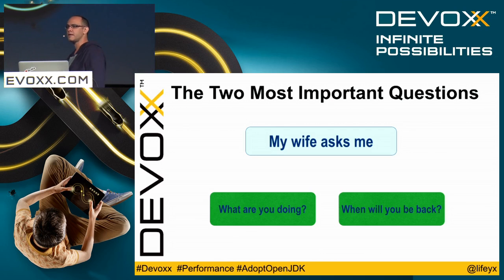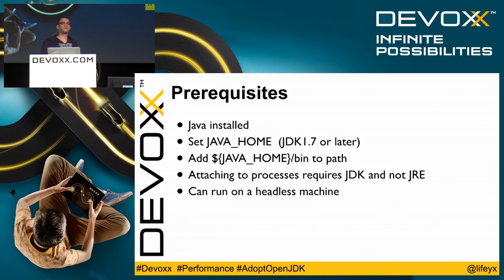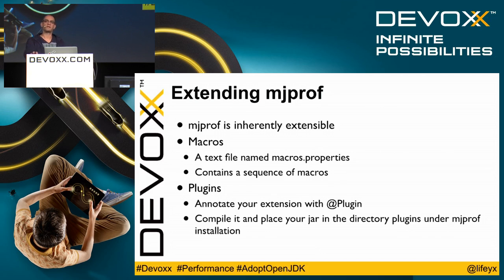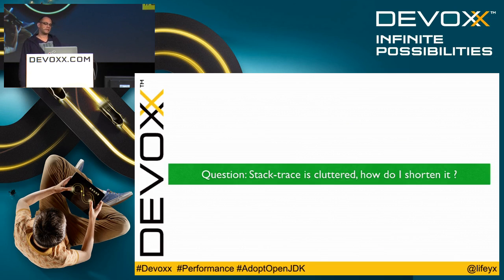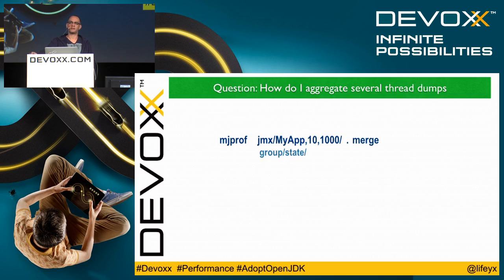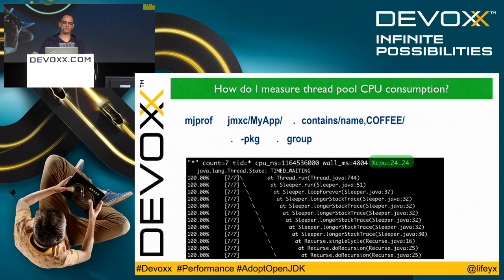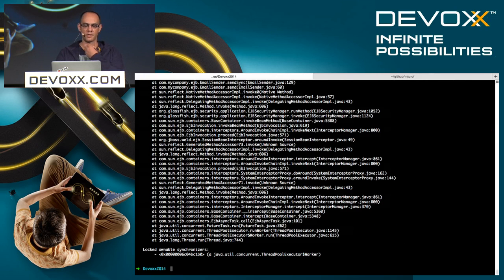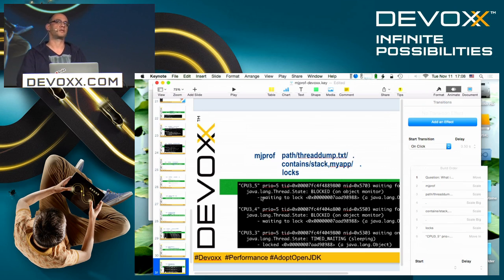mjprof: Monadic approach for JVM profiling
A traditional Java profiler consists of two components. One collects profile data from the running application and the other is a visualization user interface to query the data. The profiler capabilities are limited by the data collected but also by the provided reports and functionality. This can be limiting when it comes to complex query of data. In this session we will introduce mjprof. It is an open source textual visualization profiler. It is extremely powerful as it enables you to compose a sequence of simple steps (monads) such as filters, transformations, group-by which let you slice and dice the data to pinpoint the problem. Working with mjprof resembles working with UNIX pipes. We will explain how to use this tool and present use cases and success stories, using this profiler in the last months. mjprof is written in Java and can be found on github as part of the AdoptOpenJDK project.

Author:
Haim Yadid@Performize-IT
I am independent performance expert in Performize-IT Ltd.